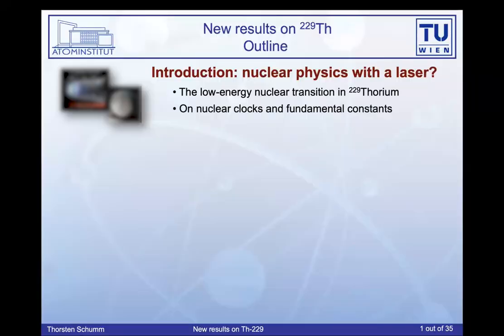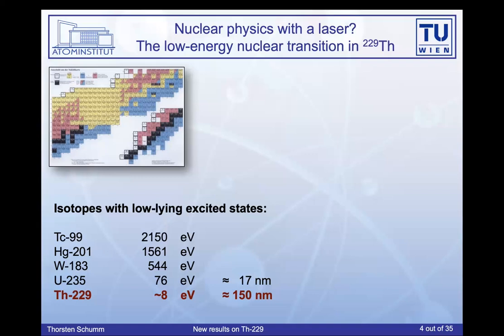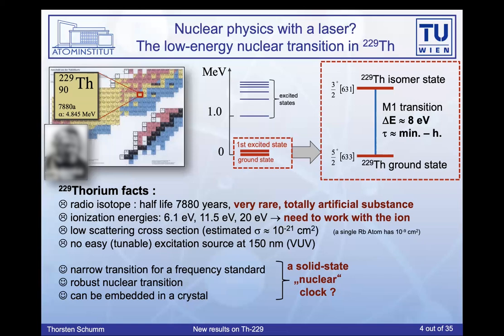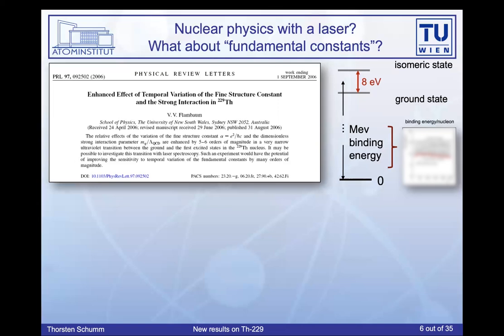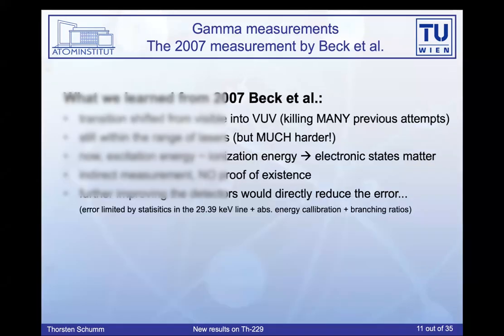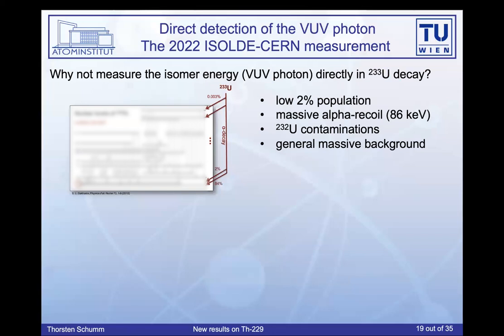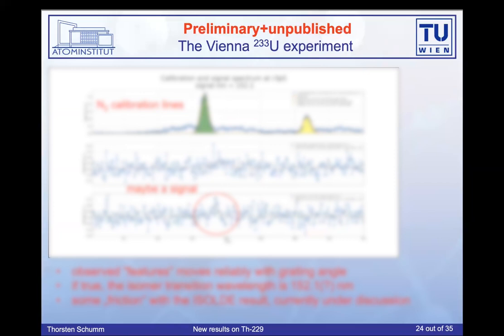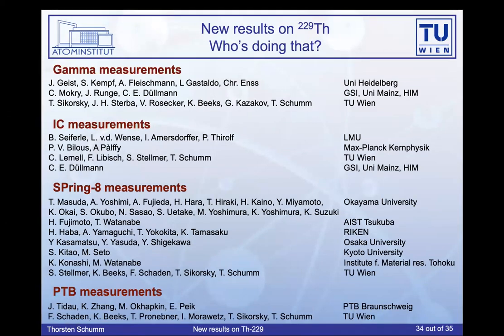Quo Vadis Thorium-229? Recent progress towards a "Nuclear Clock"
Prof. Dr. Thorsten Schumm, TU Vienna
MoSaiQC Autumn School
September 2023, Vienna